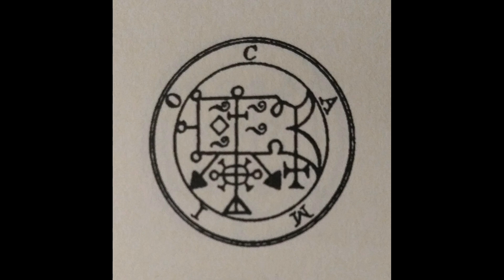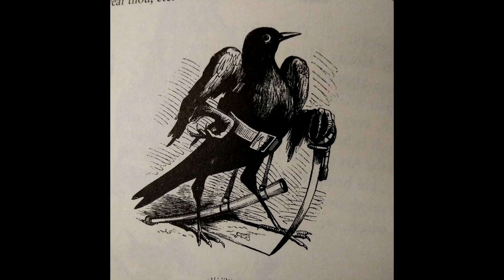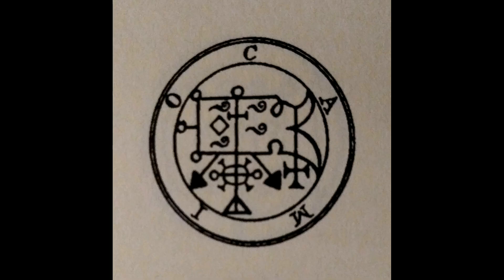Demon Anthology: Camio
the Demon for those who work with Animals